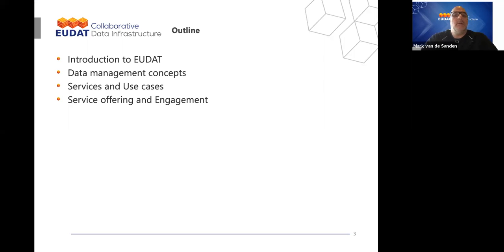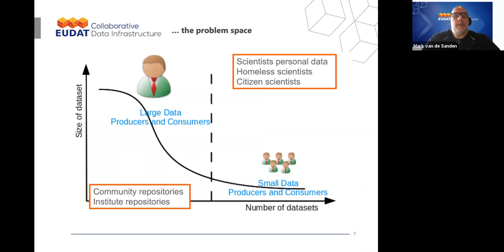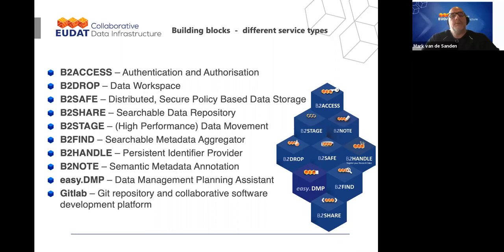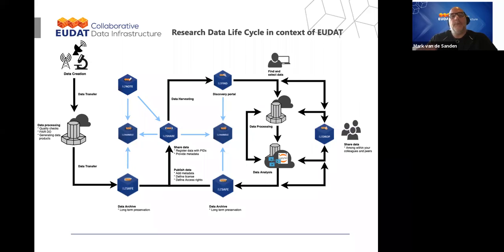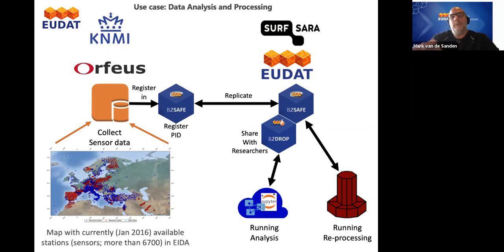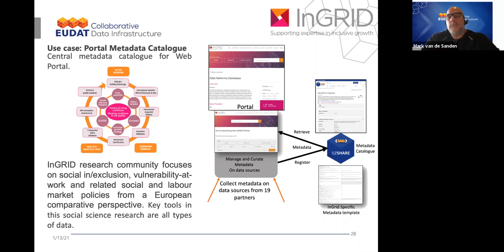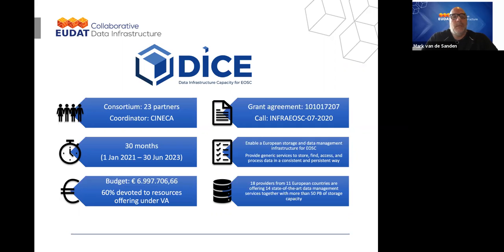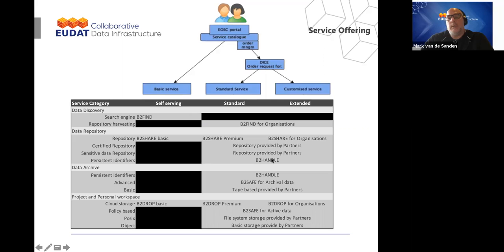GÉANT Infoshare - RDM and EUDAT | 13 Jan 2021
The EUDAT Collaborative Data Infrastructure (or EUDAT CDI) is one of the largest infrastructures of integrated data services and resources supporting research in Europe. It is sustained by a network of more than 20 European research organisations, data and computing centres.

EUDAT’s vision is data sharing across borders and scientific domains in a collaborative way enabling scientific data stewardship and preservation. The CDI is offering services and is supporting European research communities in the area of data sharing, management, finding and access. Consequently, EUDAT was an early catalyst in the process of the establishment of the Research Data Alliance. EUDAT is one of the main contributors to the European Open Science Cloud and is offering the services and resources through the EOSC Service Catalogue.

This talk covers data management, focusing more on researchers day-to-day needs e.g. storage, sharing with collaborators, data analysis etc. Via different use cases Mark van de Sanden profiles the EUDAT services as a way to address the main issues faced.